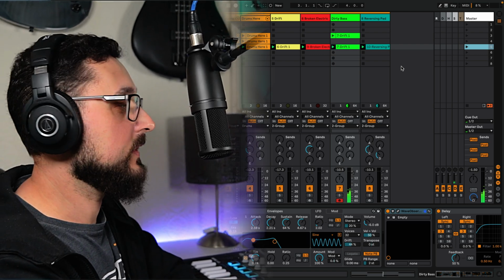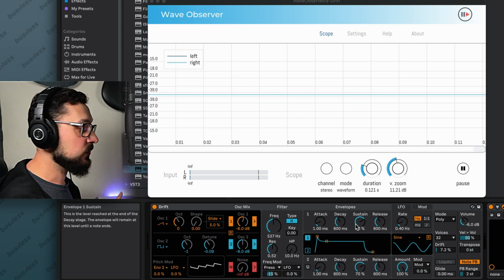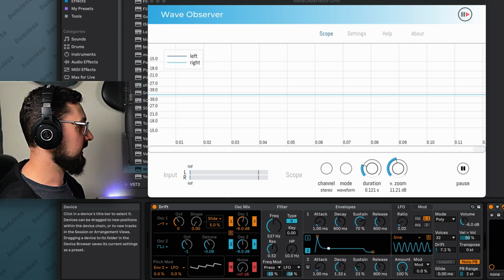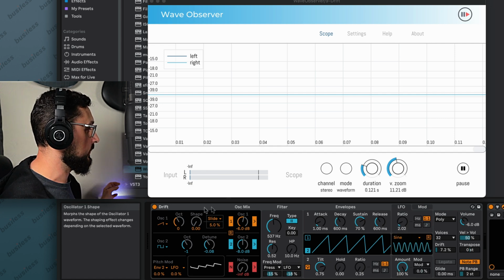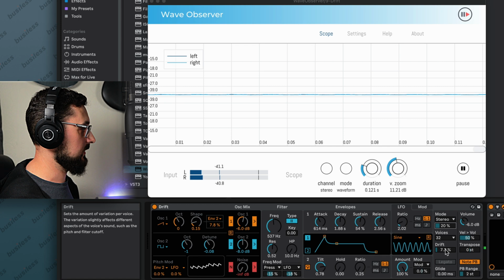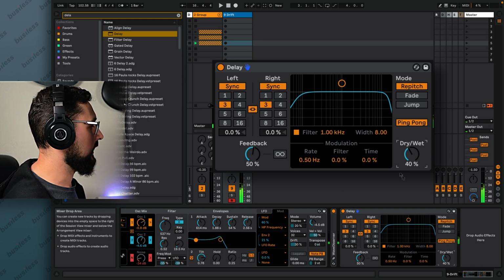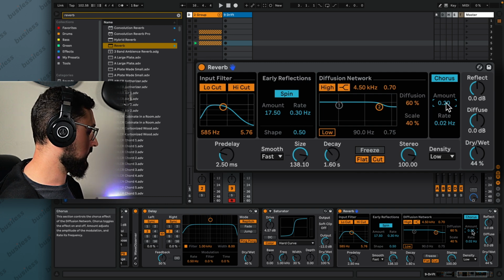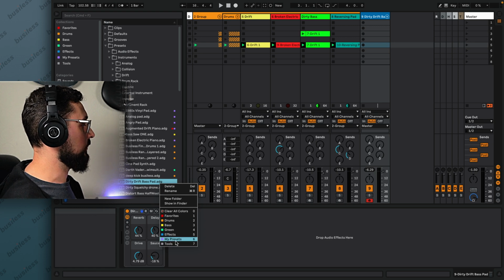Ableton Drift Tutorial - Making Heavy Distorted Bass using FM Synthesis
Hi Everyone, in this episode I'm showing how does the FM Synthesis work inside the newest Ableton's Drift synth. I will be creating a Dirty and distorted bass pad sound so you can follow along. This video shows exactly how to achieve the sound and explores some FM synthesis basics possible in the Drift synthesizer. And if you want to try the patch i have made, here's the link to the download:

Timestamps:
00:00 In this episode
01:04 Sound overview
01:54 Let's start with a Drift
02:45 Oscillators and Filter
03:30 FM Synthesis in Drift - LFO
05:23 Modulating FM Synthesis - Cycling Envelope
08:03 Refining Oscillators
08:58 Amp Envelope - making Pad sound
09:31 Making the sound Massive
10:37 Programming the Mod Wheel
11:21 Adding effects
14:25 Creating an Instrument Rack
14:42 Mapping Macros
17:08 Final Thoughts